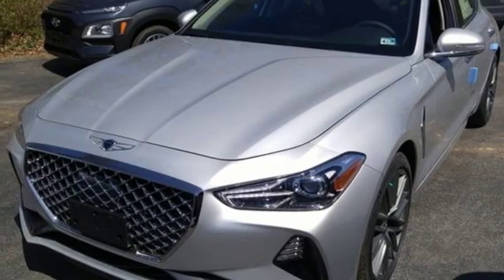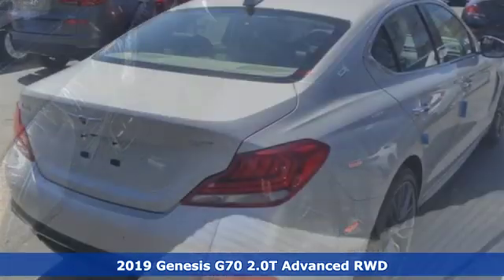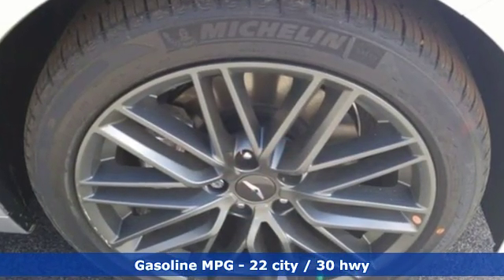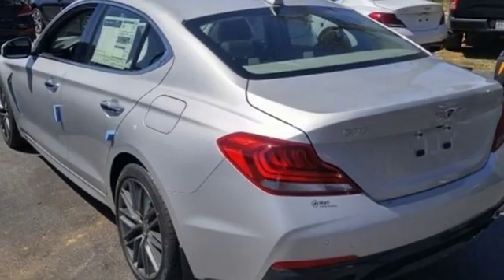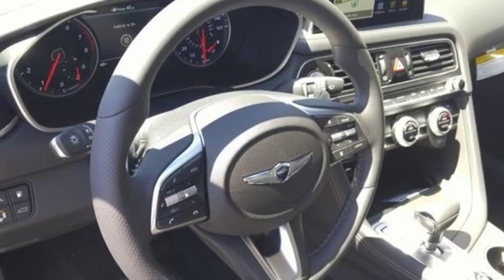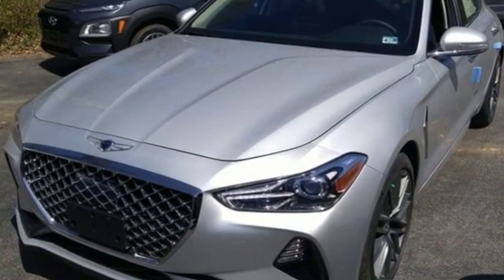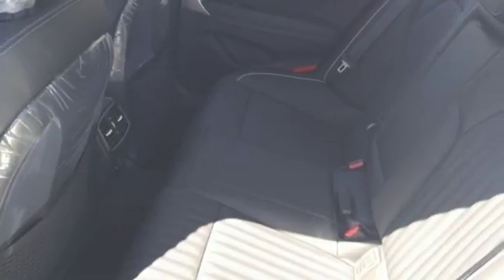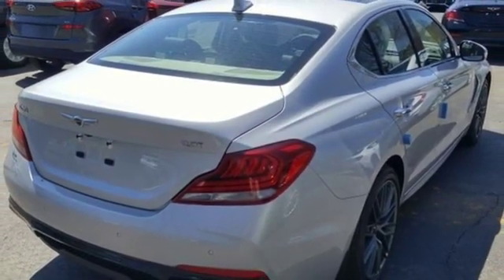New 2019 Genesis G70 Newport News VA Norfolk VA, VA #11195012 - SOLD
Year: 2019
Make: Genesis
Model: G70
Trim: 2.0T Advanced
Engine: 2.0L TGDI
Transmission: 8-Speed Automatic
Color: Silver
Interior: Black
Stock #: 11195012
VIN: KMTG34LA9KU032234

Address:
12872 Jefferson Avenue